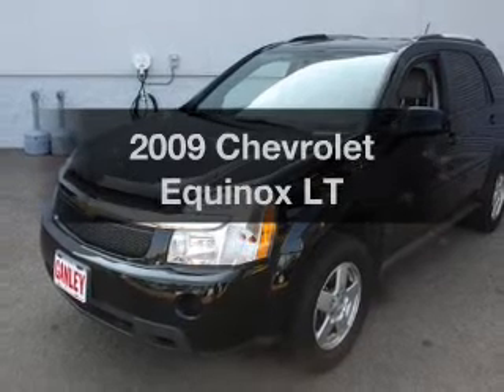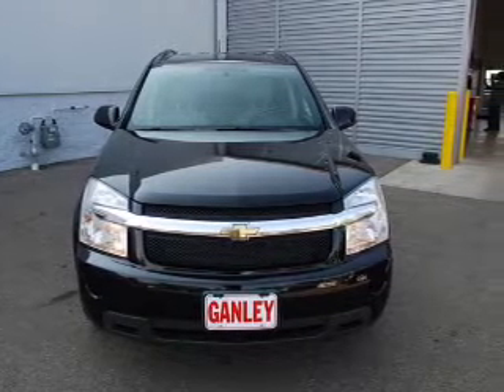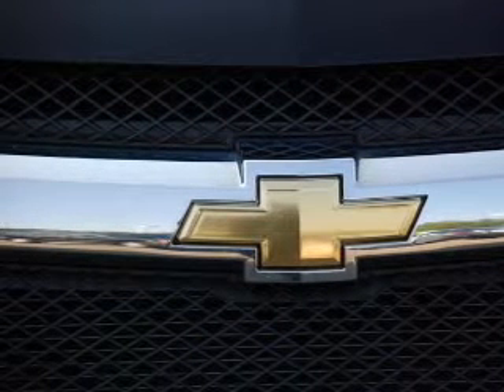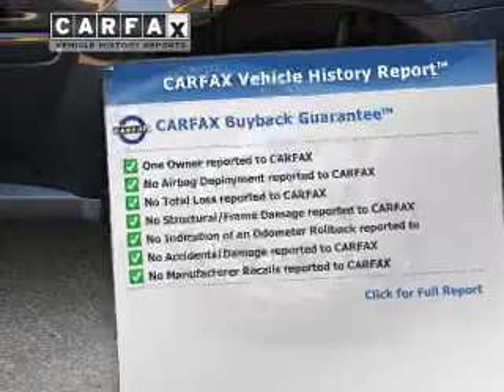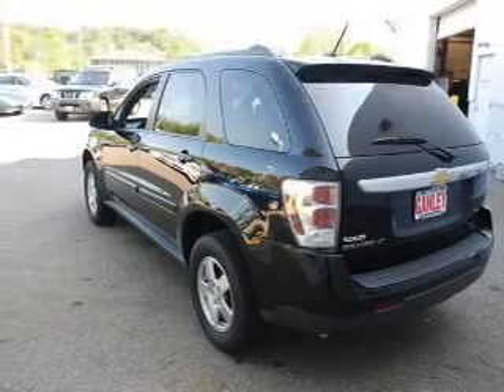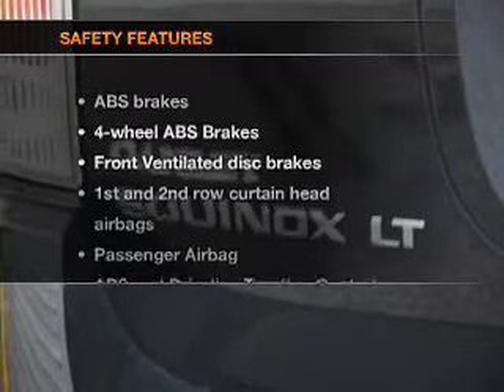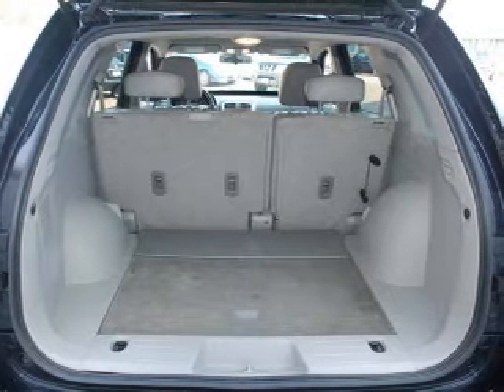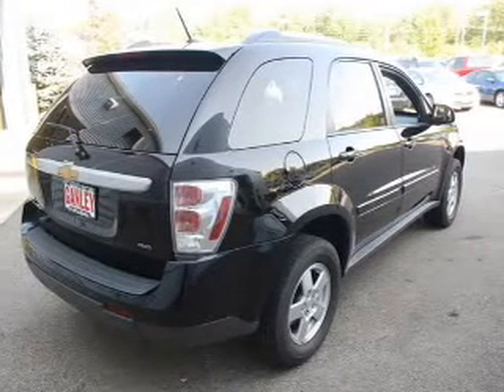2009 Chevrolet Equinox - MEDINA OH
Year: 2009
Make: Chevrolet
Model: Equinox
Trim: LT
Engine: 3.4 liter 6 cylinder 12 valve
Transmission: 5-Speed Automatic
Color: Black
Mileage: 81935
Address:
5180 MONTVILLE DR